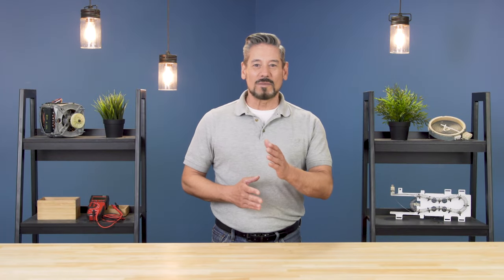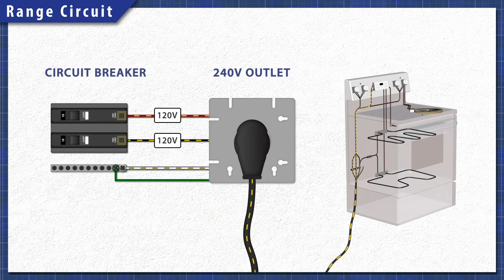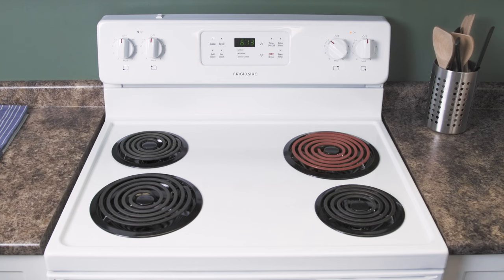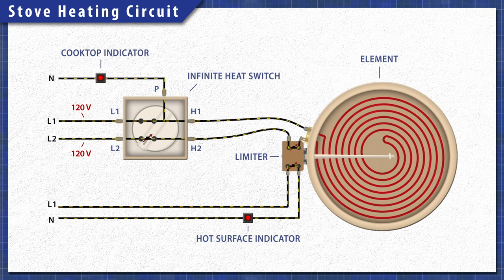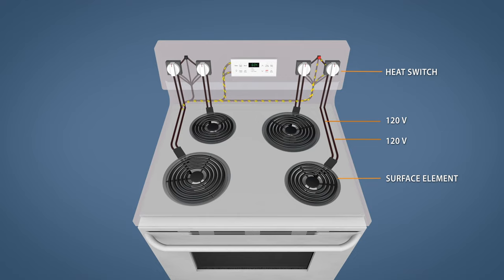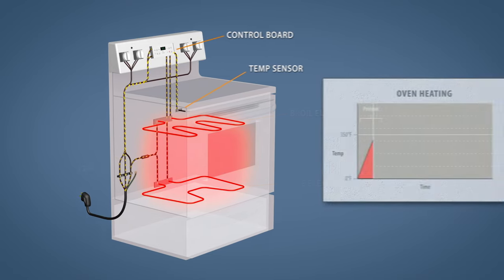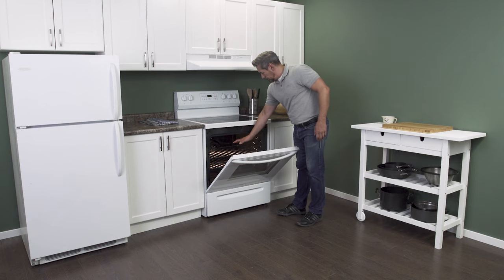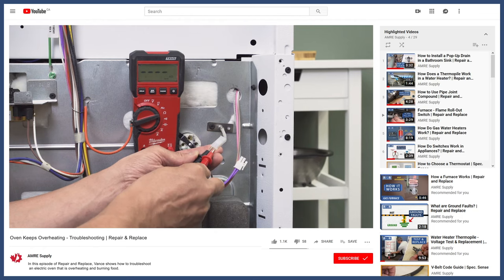How an Electric Range Works | Repair & Replace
In this episode of Repair & Replace, Vance shows how an electric range works. First we'll learn about the power and the major circuits. Next we'll learn about how conventional and ceramic stoves work and some common problems. Finally we're learn how electric ovens work, convection cooking, and what happens when one of the components fail.

00:00 Intro
00:48 Power
02:06 How it Works (Stove)
03:42 Common Problems (Stove)
04:53 How it Works (Oven)
06:10 Common Problems (Oven)